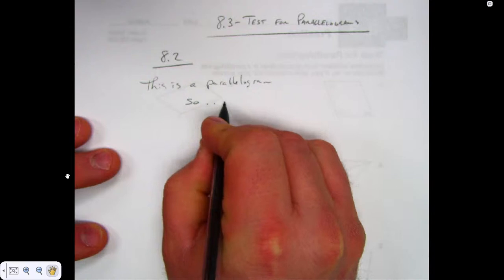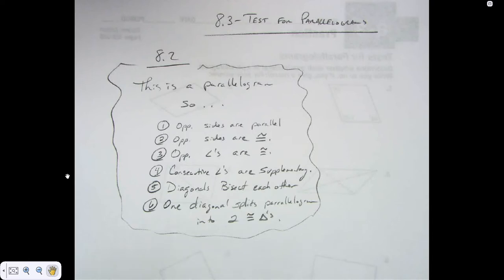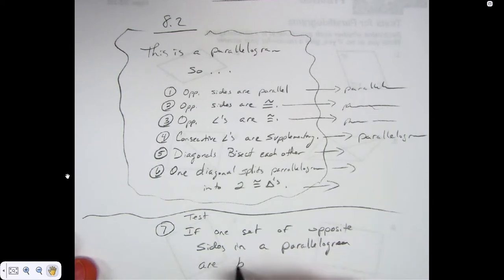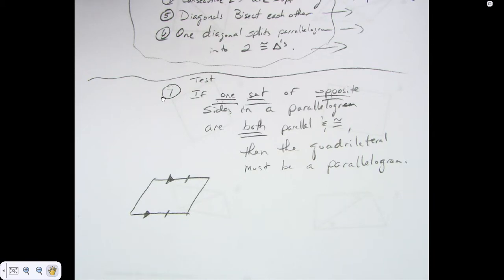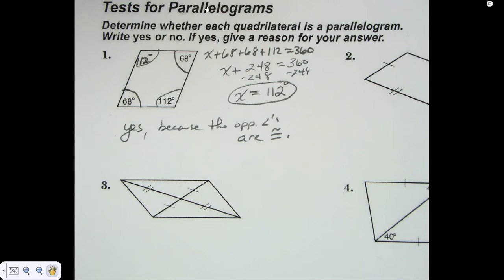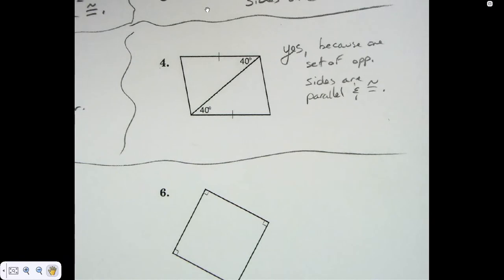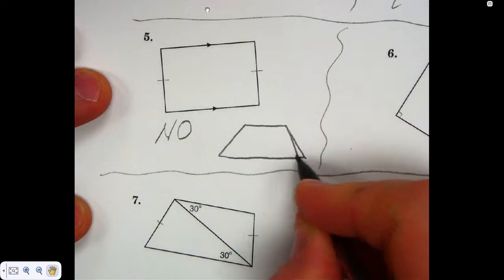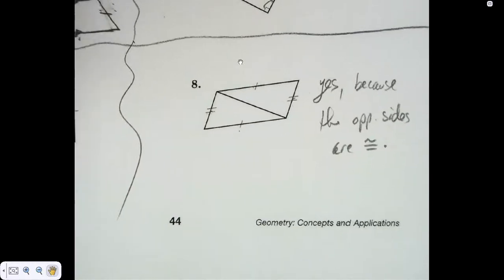2 24 15 IG 8 3